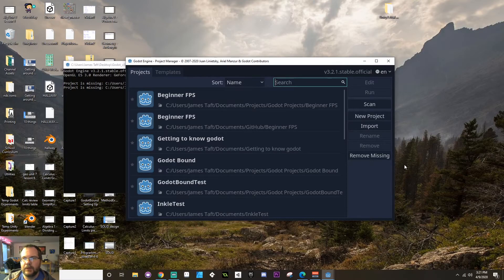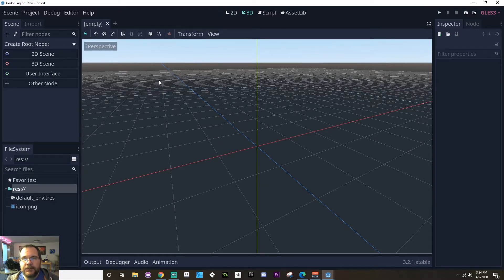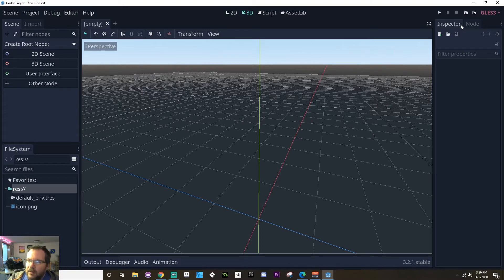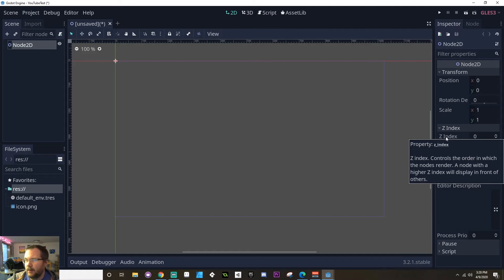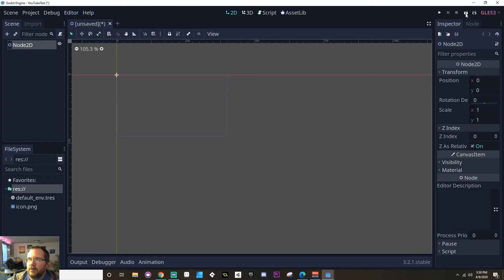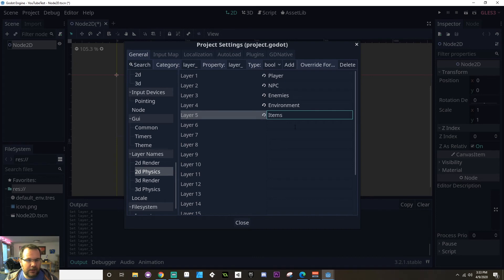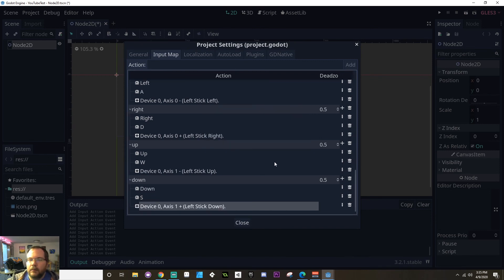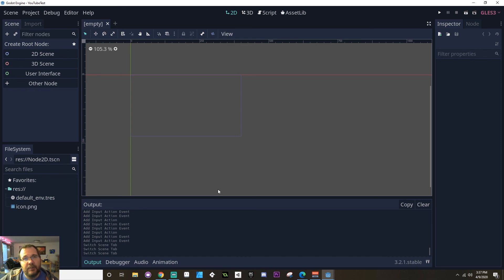Setting up a project in Godot - A Beginner’s Guide to Getting Started with Godot